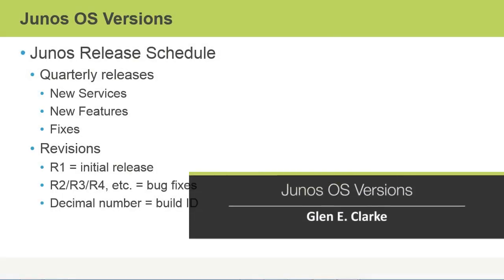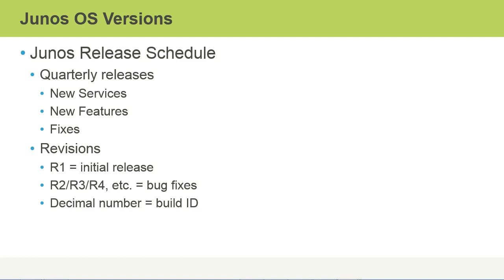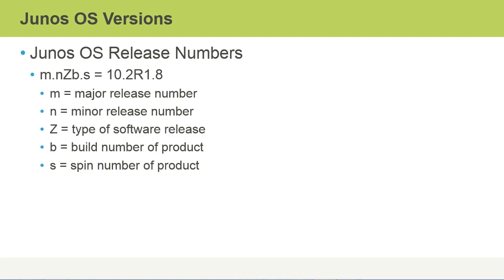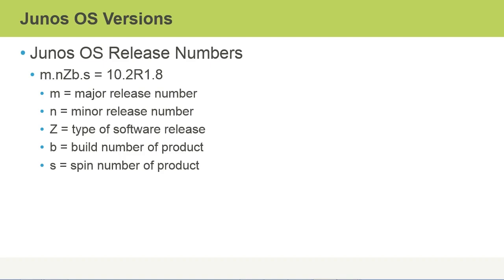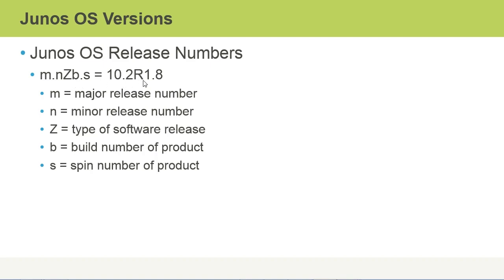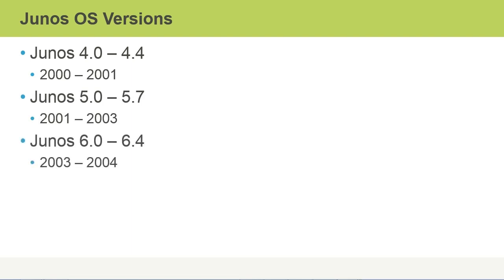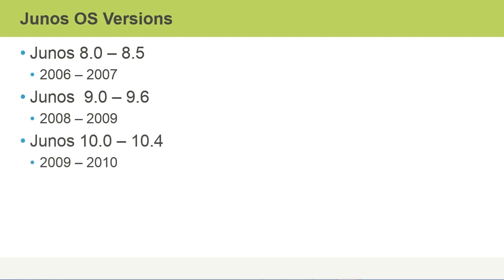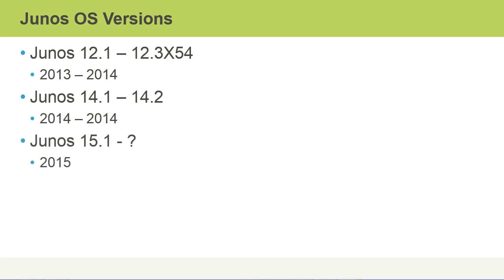64 Junos OS versions